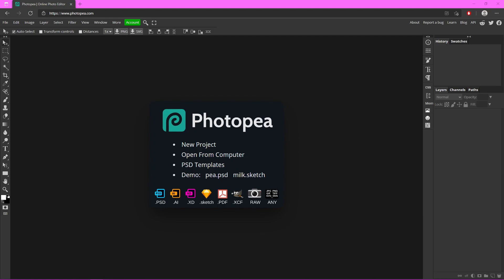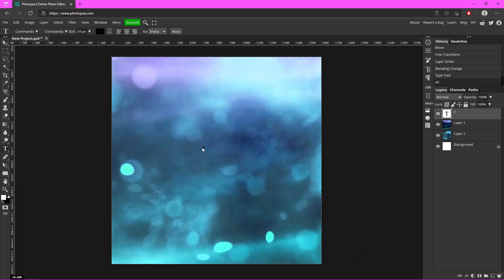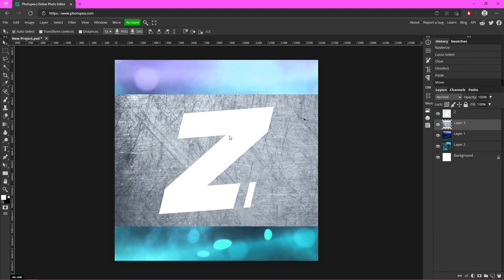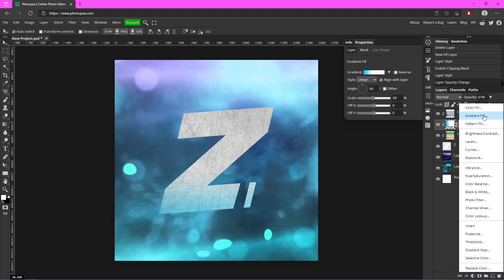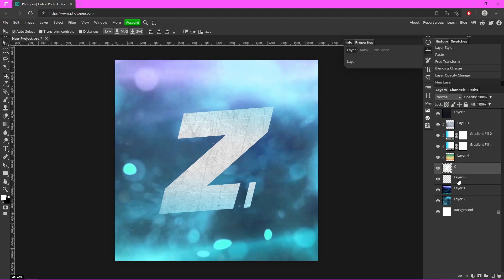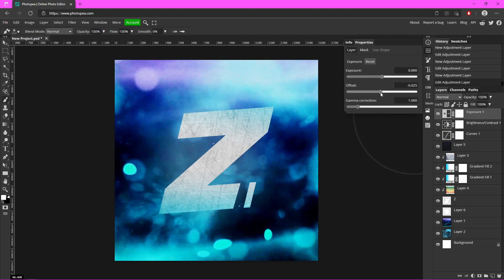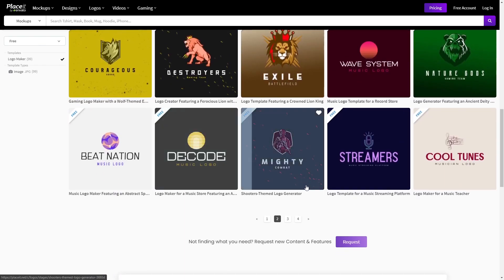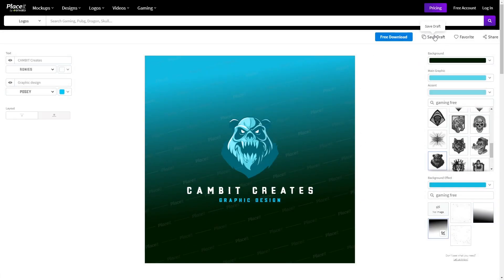How to make a PROFESSIONAL GAMING LOGO for FREE! (Photopea/Placeit)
In this tutorial I show you how to create a really awesome looking logo in Photopea and Placeit. If you dont have the time or motivation to make the logo yourself Placeit.net has tons of free templates to choose from

0:00 Intro
0:14 Start
7:48 Placeit (Alternative)
9:34 Outro